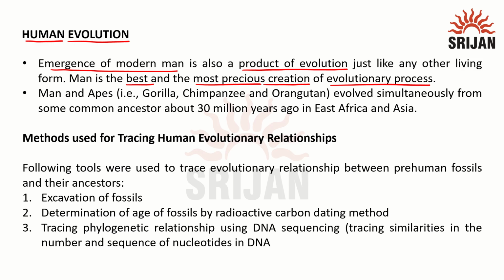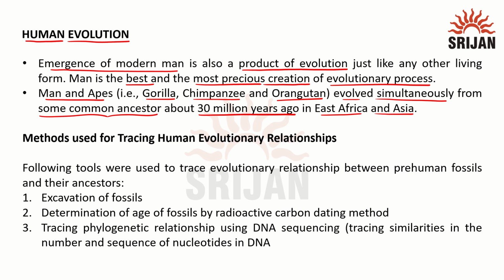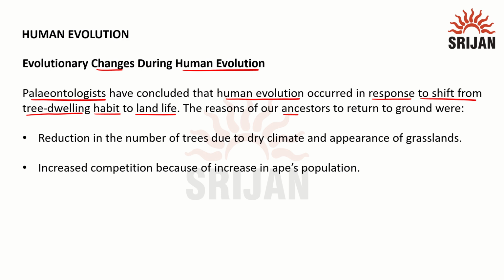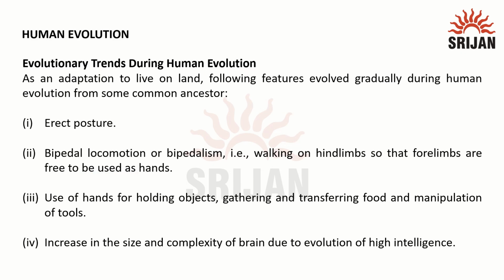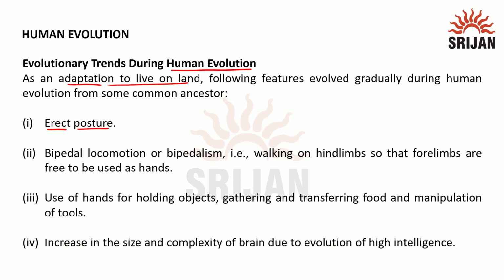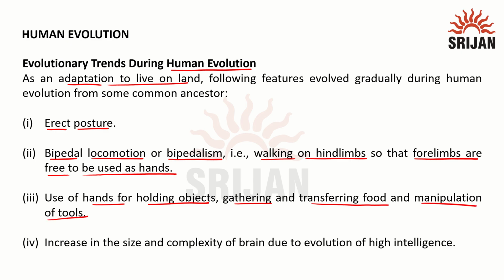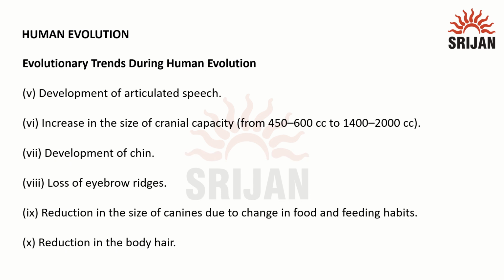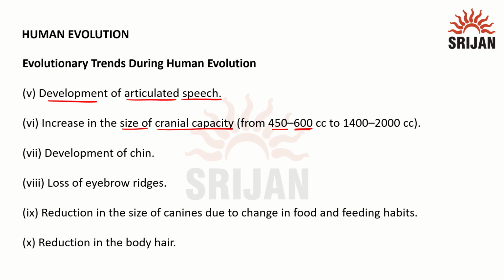2. Human Evolution